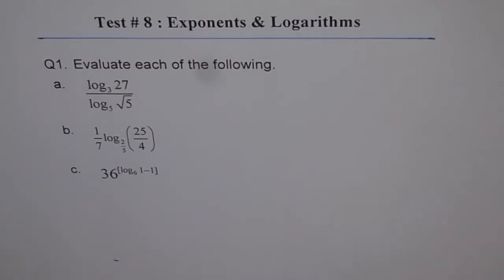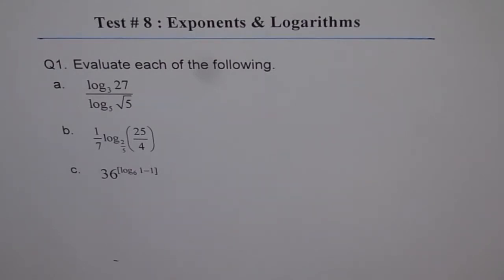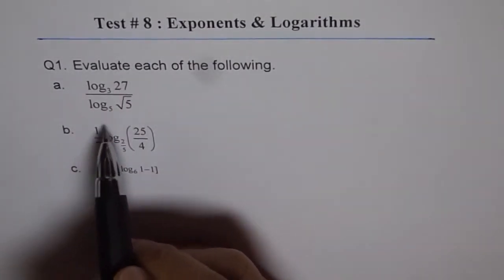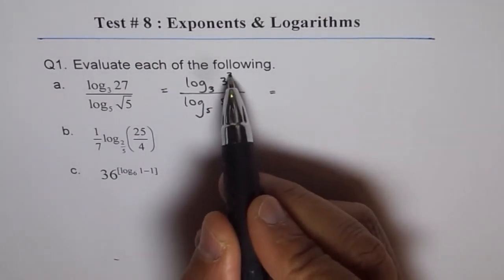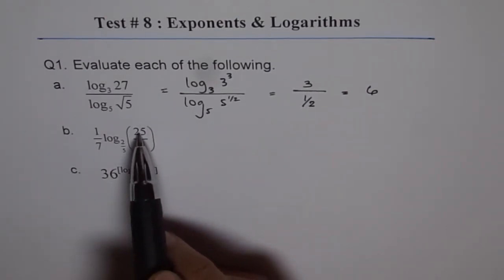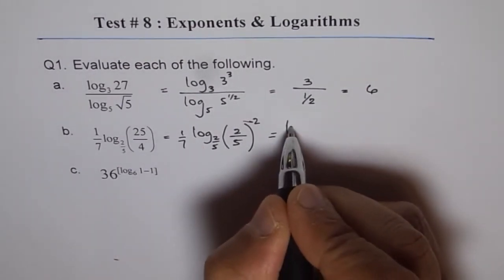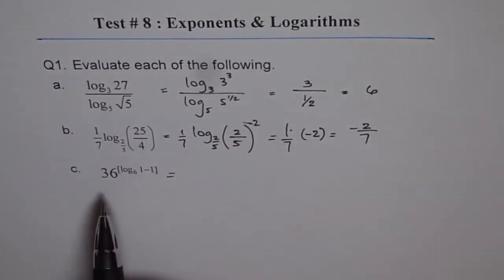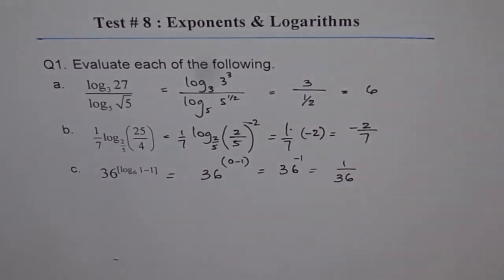IMPORTANT Evaluate Logarithmic Expressions Change of Base Test Q1